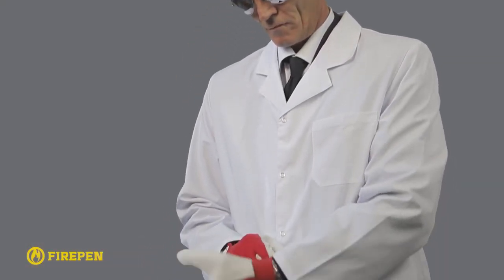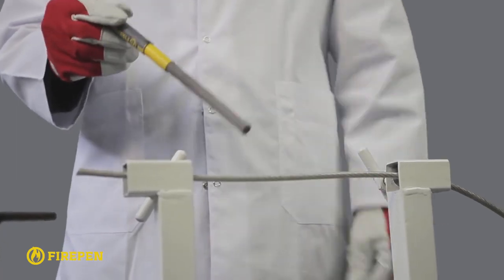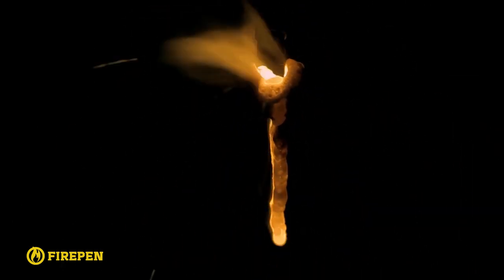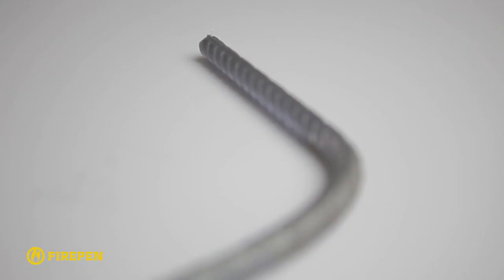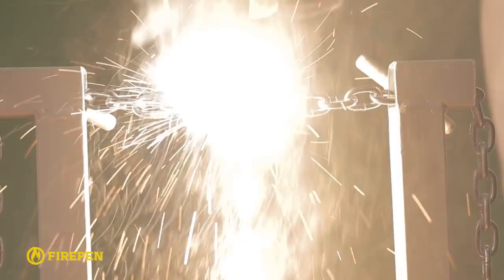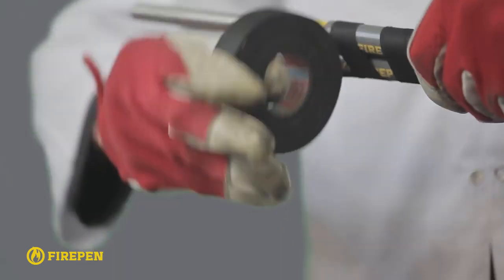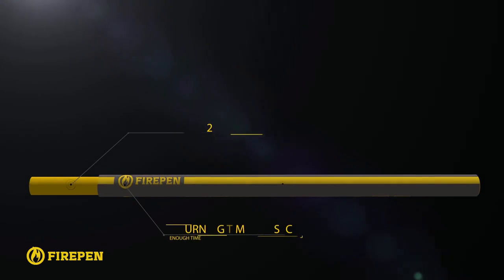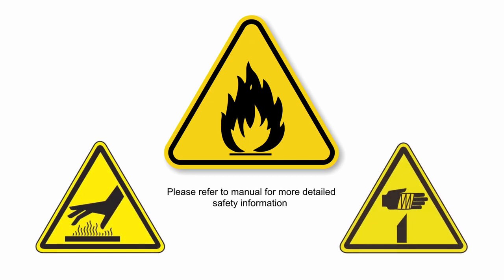FIREPEN PRO ΔΟΚΙΜΕΣ ΣΕ ΔΙΑΦΟΡΕΤΙΚΆ ΥΛΙΚΑ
ΔΙΑΣΩΣΤΙΚΗ ΡΑΒΔΟΣ FIREPEN PRO

Τα πλεονεκτήματα του FIREPEN PRO

1. Είναι ιδιαιτέρως ισχυρό.
2. Η ισχύ του προϊόντος αυξήθηκε κατά 40%
3. Δύναται εύκολα να λειτουργήσει με ειδικό σπίρτο. Δεν χρειάζεται αναπτήρας
4. Περισσότερο ανθεκτικό σε πρόσκρουση
5. Δεν απορροφά υγρασία
6. Εκτός τούτου, το FIREPEN PRO δεν χρειάζεται ηλεκτρισμό .
7. Αυτό το προϊόν μπορεί να κόψει καλώδια υψηλής τάσης (10.000V)
8. Για ευκολία ο χρόνος καύσης ανέρχεται στα 26" Λειτουργεί το ίδιο αποτελεσματικά τόσο κάτω από το νερό όσο και στην επιφάνεια.

To FIREPEN PRO είναι αναντικατάστατο σε ακραίες συνθήκες , όπως είναι οι φυσικές ή οι βιομηχανικές καταστροφές. Το FIREPEN PRO μπορεί να δουλέψει με την απουσία ηλεκτρικής ενέργειας ακόμα και κάτω από το νερό.

Πιθανοί χρήστες του μπορεί να είναι, ο στρατός , οι πυροσβέστες ,οι διασώστες και οι συντηρητές .

Το προϊόν μπορεί να χρησιμοποιηθεί υπό αντίξοες συνθήκες όπως είναι τα:

• ατυχήματα
• οι πυρκαγιές
• οι φυσικές καταστροφές
• η αφαίρεση συντριμμιών
• οι επιχειρήσεις διάσωσης με απουσία ηλεκτρικού ρεύματος και γκαζιού.

Χαρακτηριστικά:

• Συνολικός χρόνος καύσης: 20 δευτερόλεπτα
• Βάρος: 100 γρ.
• Διάμετρος: 1,5 εκ.
• Παραγόμενη φλόγα: 2800 βαθμούς C
• Αρχική φλόγα: 1300 C

Το προϊόν είναι πολύ εύκολο στην χρήση και δεν απαιτεί επαγγελματικά προσόντα συγκόλλησης.

H ΑΠΟΚΛΕΙΣΤΙΚΉ ΔΙΑΘΕΣΗ ΤΟΥ ΠΡΟΙΟΝΤΟΣ ΓΙΝΕΤΑΙ ΑΠΟ ΤΗΝ ΕΤΑΙΡΕΙΑ ΜΑΣ ΓΙΑ ΟΛΗ ΤΗΝ ΕΛΛΑΔΑ.